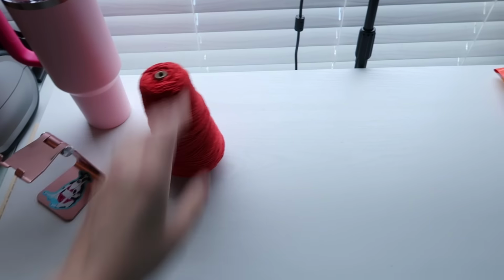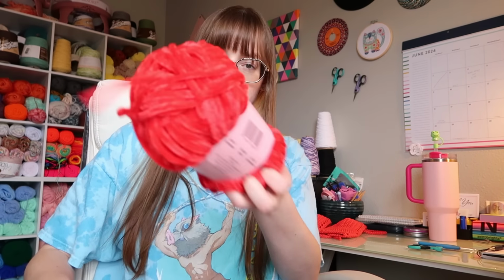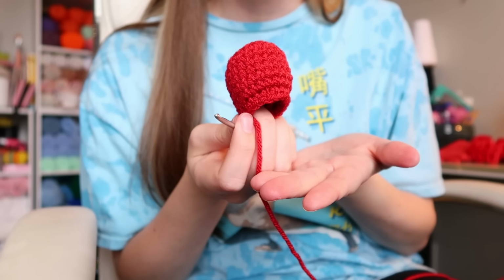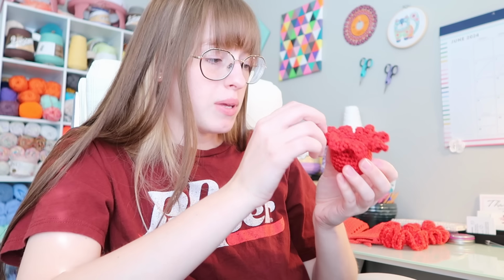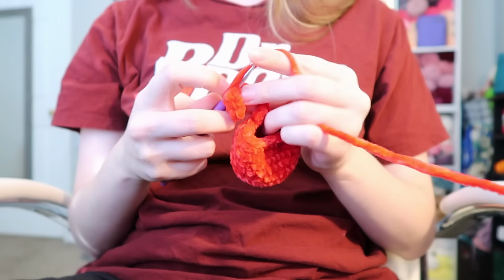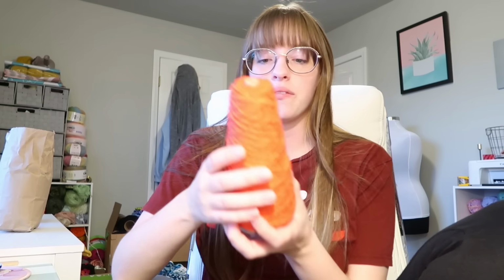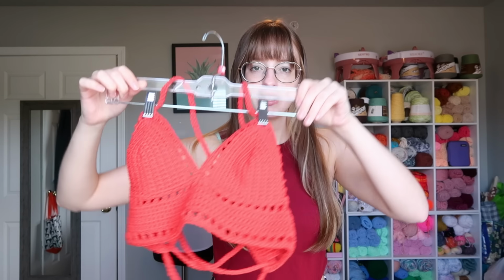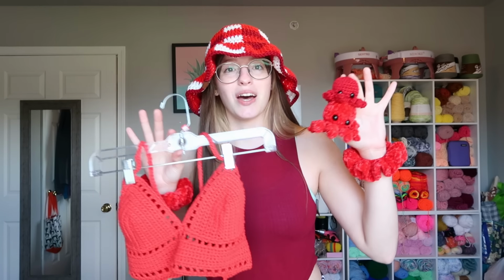Making Everything Red | PassioKnit Vlog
Send it here:
Passioknit Kelsie
610A E Battlefield st.

Feel free to sell any finished products you make using my tutorials on youtube, please credit me by tagging me or linking the tutorial video. Thanks!!